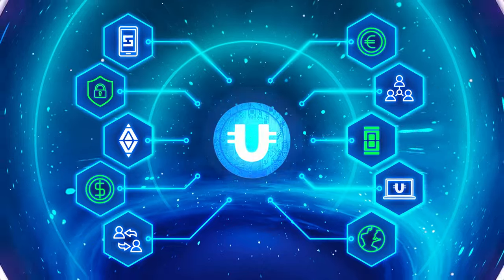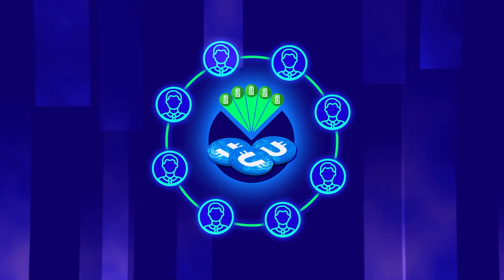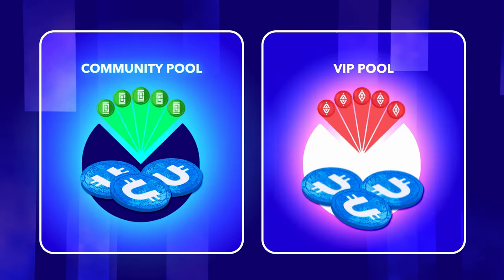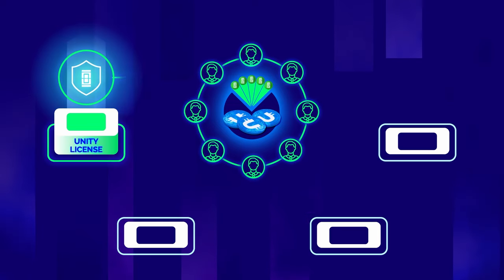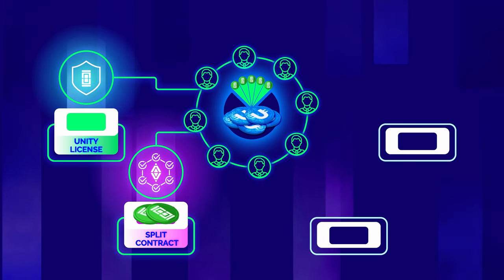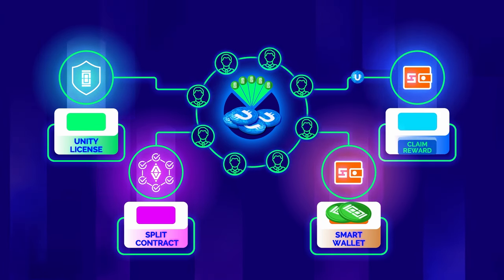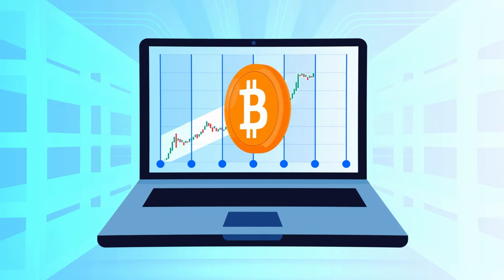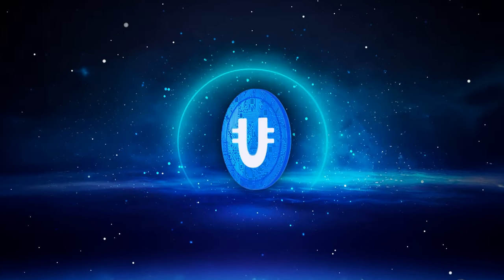Community Pool: A Quick and Beneficial DeFi-U Start for Everyone! 🔥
Introducing the community pool — DeFi-U’s new liquidity pool with a minimal entry threshold! In this video, you’ll discover the purpose of the community pool, the opportunities it will unlock for a larger part of the community once operating, what’s required to join the pool and the rewards you can earn in ULTIMA.